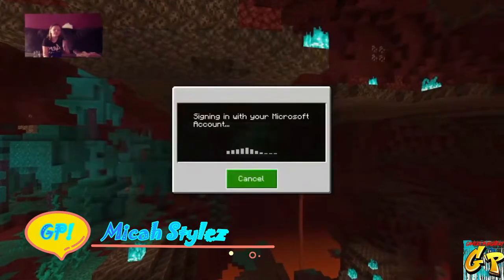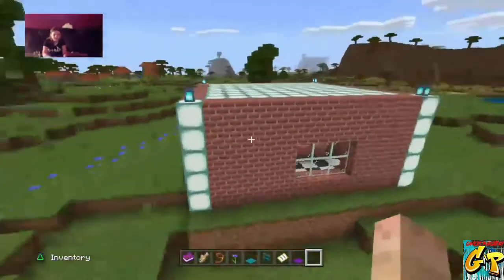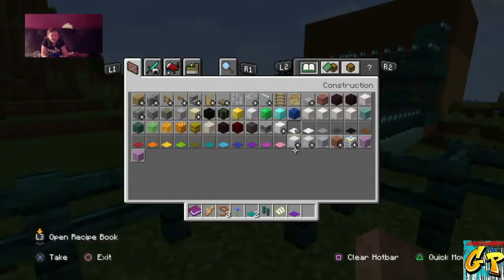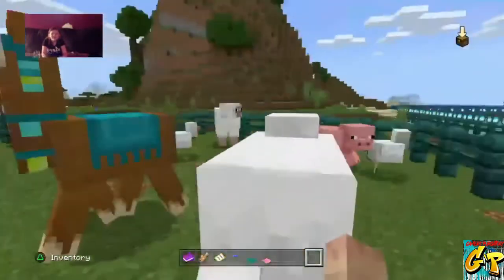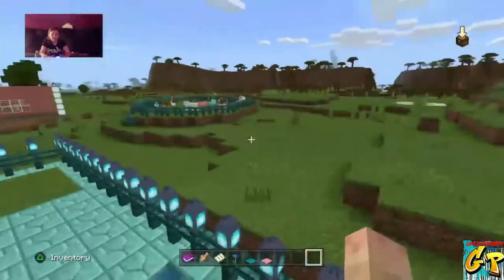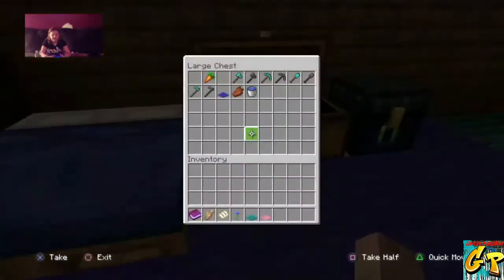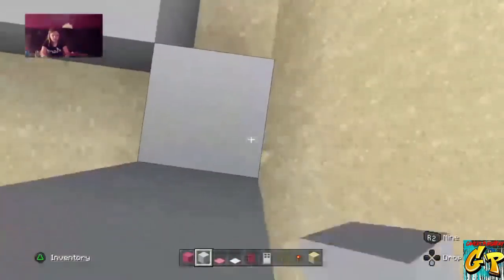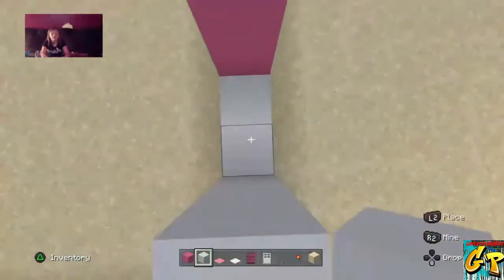Micah Plays Minecraft on GAMERS PURGATORY